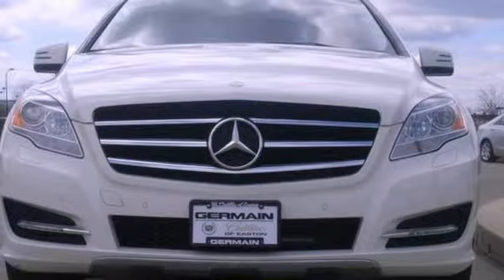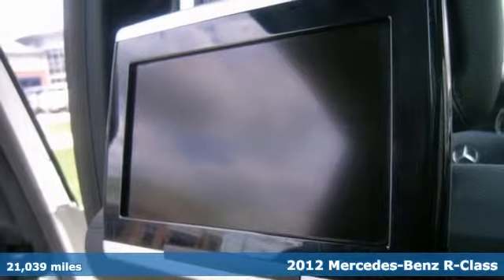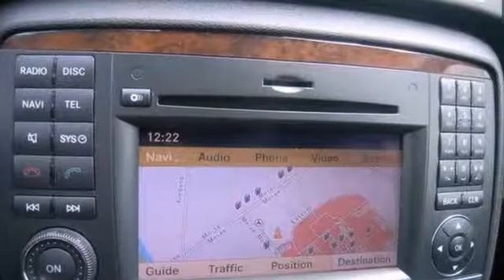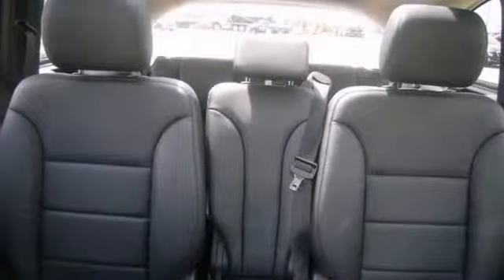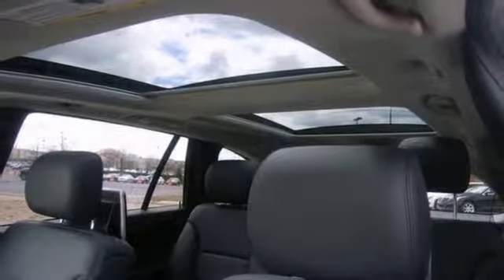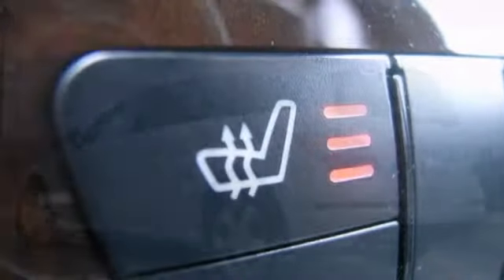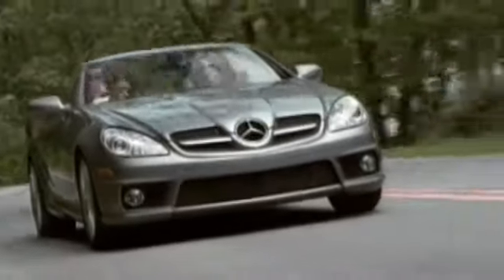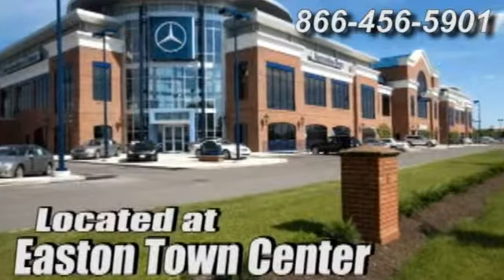2012 Mercedes-Benz R-Class Columbus OH Easton-Town-Center, OH U13876 - SOLD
Year: 2012
Make: Mercedes-Benz
Model: R-Class
Trim: R350
Engine: 3.5L V6 24V
Color: White
Interior: Black
Mileage: 21039
Stock #: U13876
FACTORY DUAL SCREEN REAR SEAT ENTERTAINMENT SYSTEM! PANORMAIC POWER GLASS SUNROOF! FACTORY NAVIGATION! PREMIUM I PKG! LIGHTING PKG! PARKTRONIC! SECOND ROW BUCKETS! ALL WHEEL DRIVE! Loaded with all the toys! Heated front seats, heated steering wheel, bi-xenon headlamps, blind spot assist, power rear liftgate, power folding mirrors, power tilt and telescopic steering wheel, rearview camera, dual power front seats with drivers memory, third row seating, rear side airbags, garage door opener, voice control, SIRIUS satellite radio with ipod/mp3 media interface cable, power rear vent windows, chrome pkg, power everything and much, much more! Very clean inside and out! CLEAN CARFAX,ONE OWNER! Fully serviced with balance of factory warranty! Priced so low you can't say no! Get in today before this loaded luxury s.u.v slips away!

Address:
4300 Morse Crossing